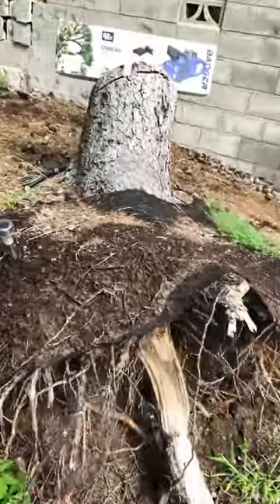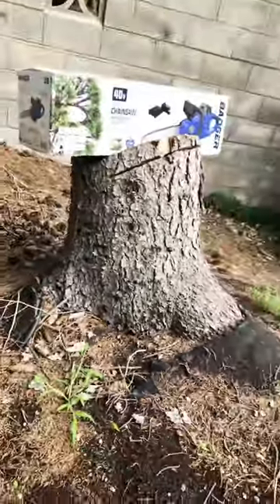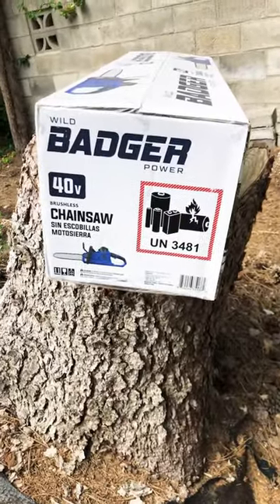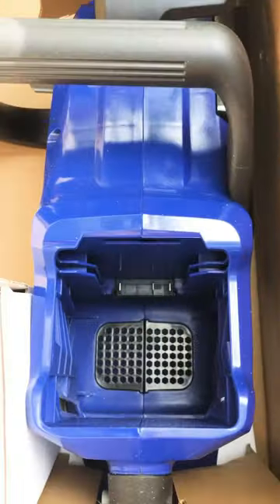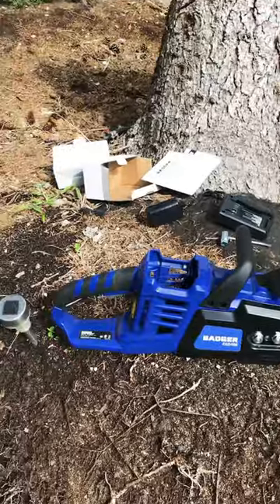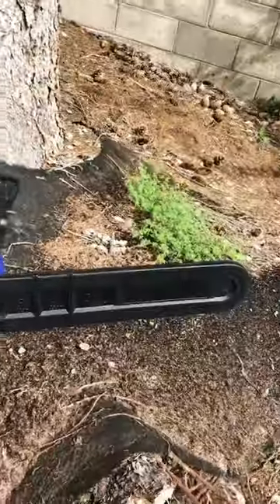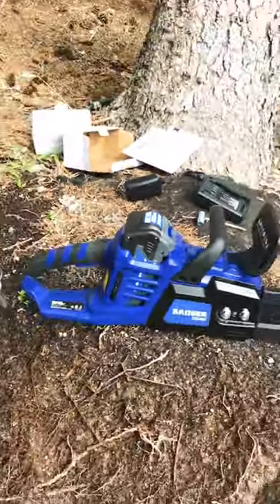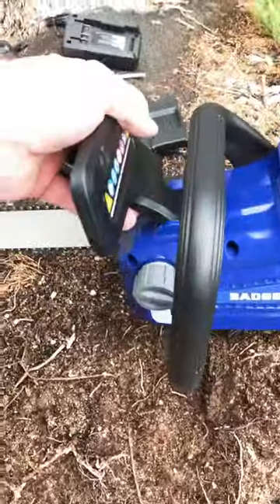Low Cost 40V Chainsaw - the WILD BADGER Power 16" 4AH Electric Chainsaw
This is a preview of a review that I will do for the WILD BADGER POWER Electric Chainsaw. It has a 40V 4AH Battery and a 16 inch blade, and up to 7500RPM with Brushless motors.

Many of us need a chainsaw to take care of that occasional tree fall or thick bushes.  So I like electric so it is ready to go when I am and I don't need to mess with gasoline.